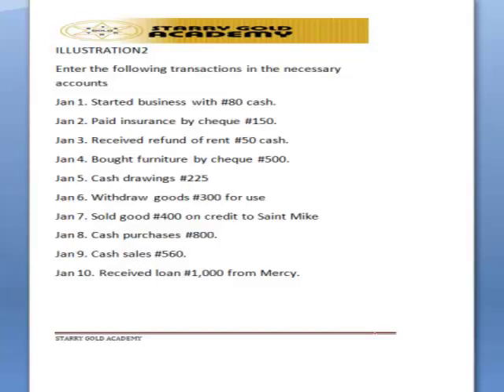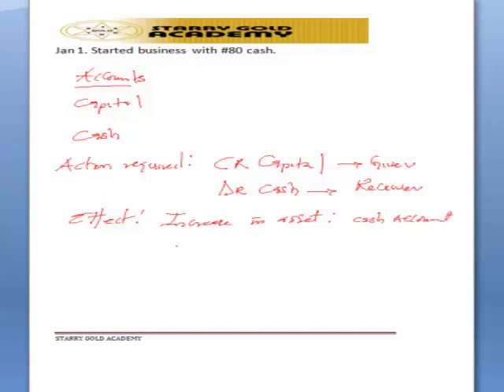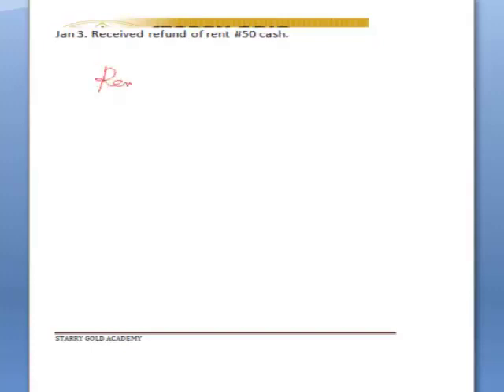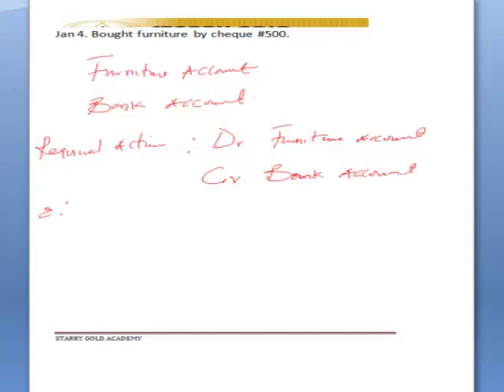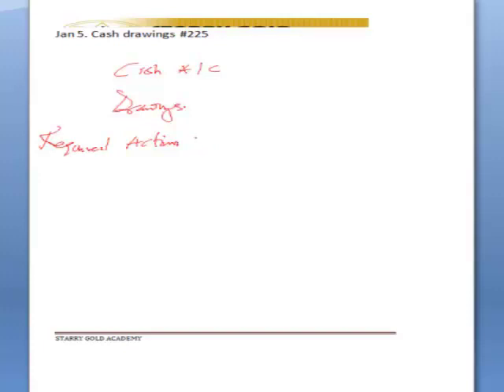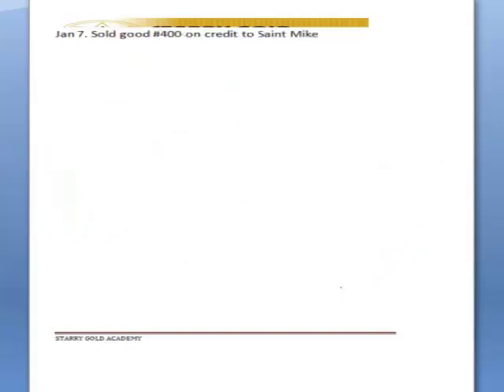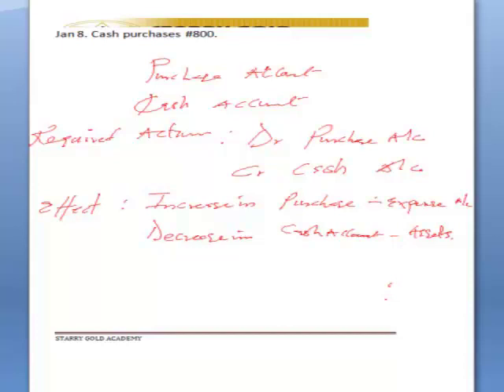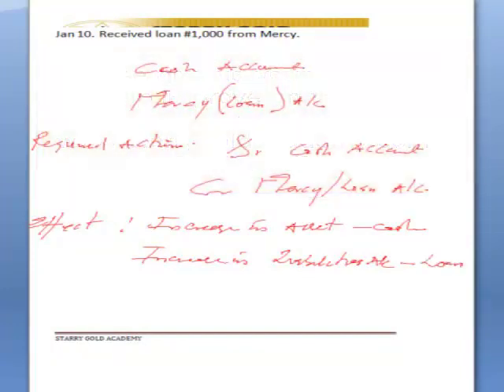DOUBLE ENTRY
ICAN  Video lecture on FOUNDATION FA  -  DOUBLE ENTRY